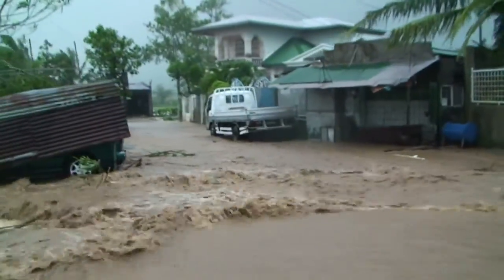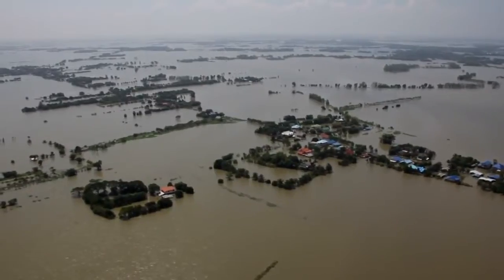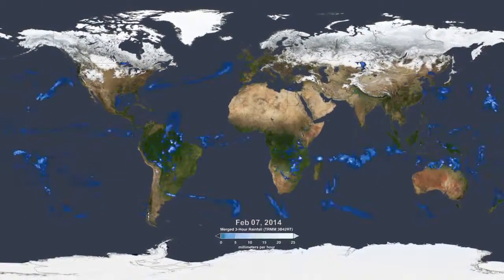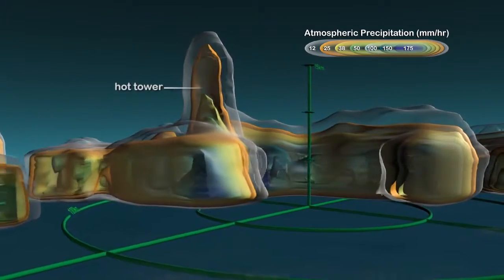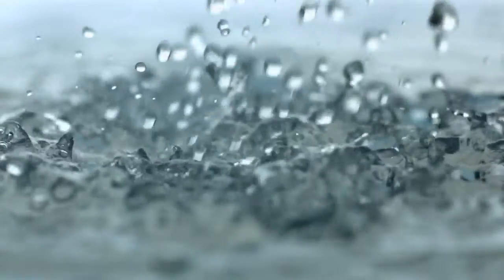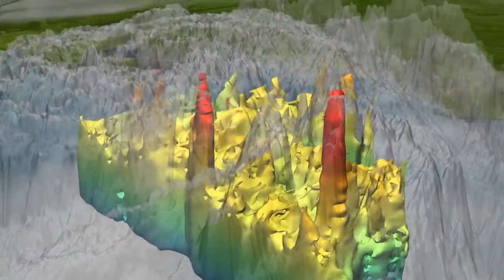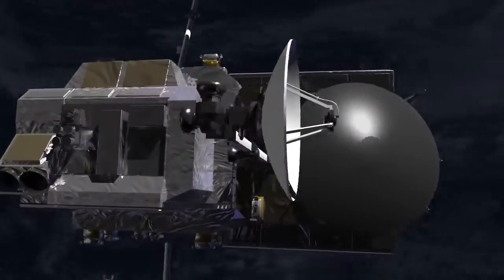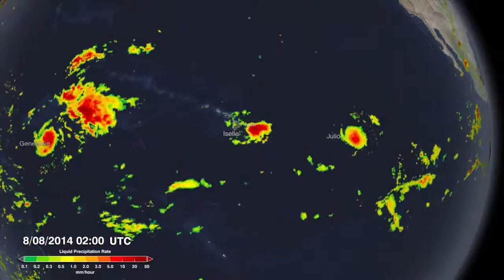NASA | TRMM Mission Ends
In 1997 when the Tropical Rainfall Measuring Mission, or TRMM, was launched, its mission was scheduled to last just a few years. Now, 17 years later, the TRMM mission has come to an end. NASA and the Japan Aerospace Exploration Agency (JAXA) stopped TRMM’s science operations and data collection on April 8 after the spacecraft depleted its fuel reserves.

Credit: NASA Goddard